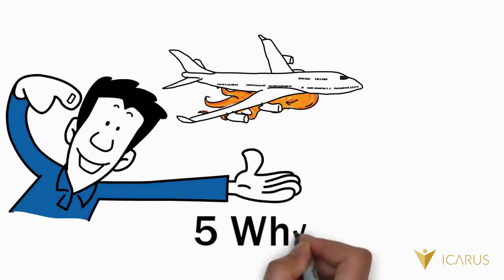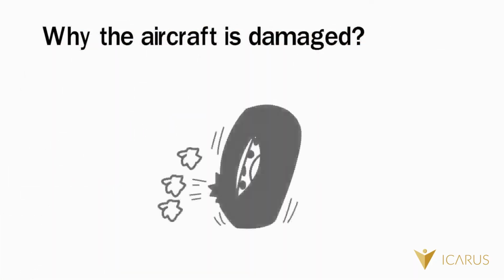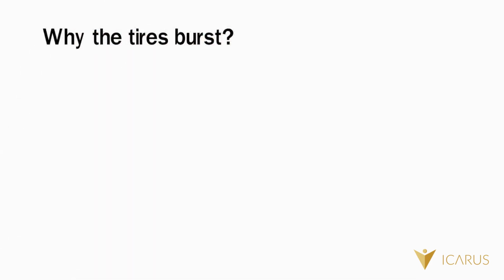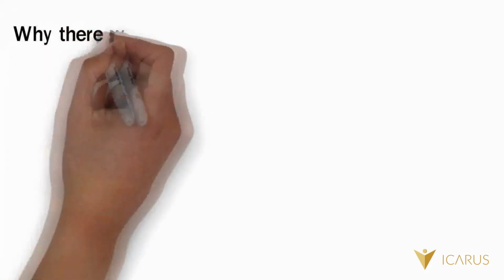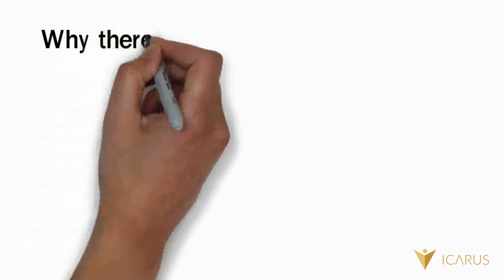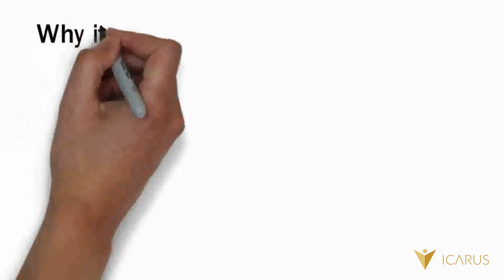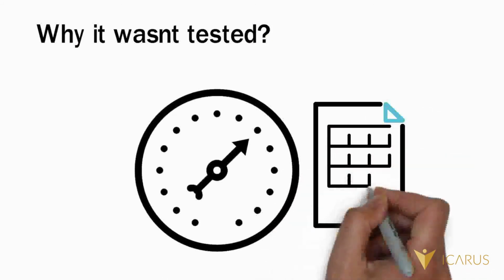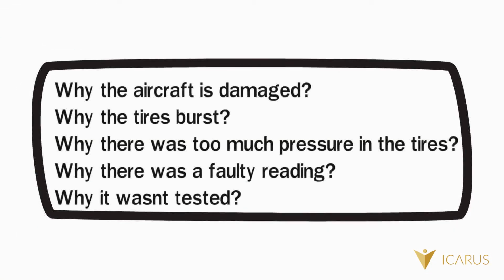ICARUS - 5 Whys method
5 Why's or 5Y is an iterative method to discover the root cause of a particular issue. By repeating the question "Why" for each answer, the method provides a way to find a root cause. Each answer provides a basis for a subsequent "Why" question.
The video explains the usage of 5 Whys in aviation as part of ICARUS Safety and Quality Management System software solution.